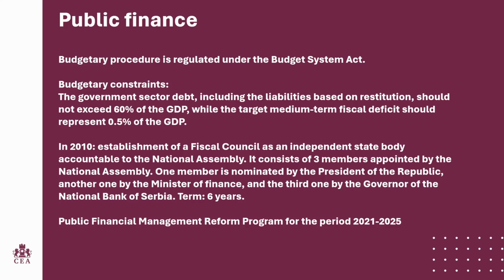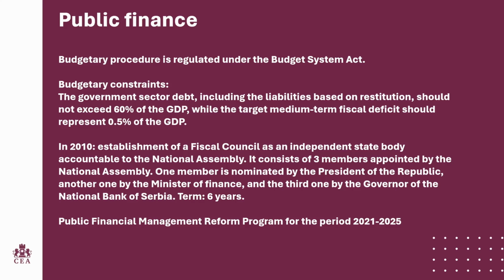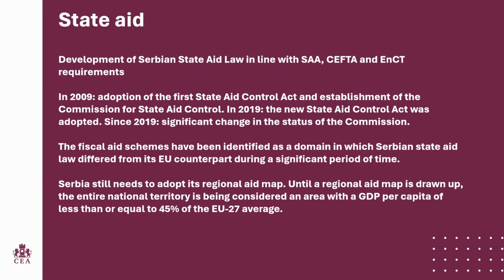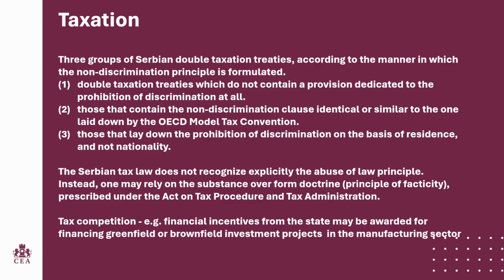D. Popović - Economic Governance and EU Accession Process: the Serbian Experience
The research project of Economic Governance examines the economic aspects of governance,including its fiscal (broken down into public finance, taxation and state aid areas) and monetarypolicy pillars. The research project is peculiar in the sense that it does not only analyze the abovetopics from a general, theoretical perspective but the special point of view of the CEE countries aswell as the EU law position are also taken into consideration. The CEE perspective is elaborated on acountry-by-country basis (7 EU Member States and 1 non-EU country), however, the research projectaims at deducing general conclusions from the observation of national peculiarities. This approachenables the exploration of similarities and differences in terms of the positions of the MemberStates as well as in relation to the Member State – EU positions. Consequently, the reasons for thepotentially interfering viewpoints can be identified. The research intends to shed light on theadvantages and challenges of the functioning of a supranational community in the field ofeconomic policy, with special regard to aligning the objectives of the EU and those of its MemberStates.

Presenter: Prof. Dr Dušan Popović, Full Professor, University of Belgrade, Serbia
Presentation title: Economic Governance and EU Accession Process: the Serbian Experience

The video was made by: @nextagefilm